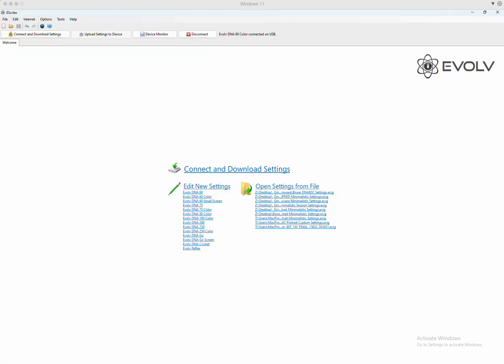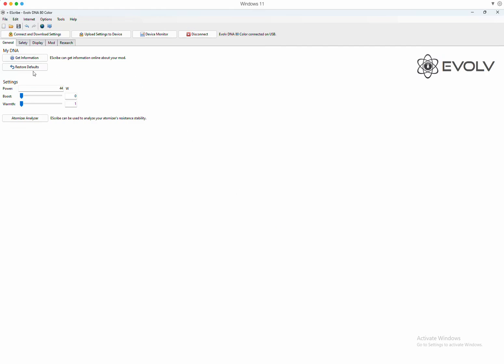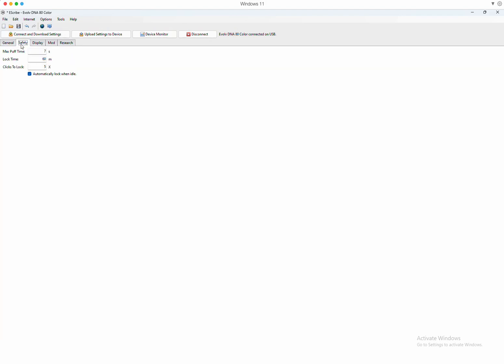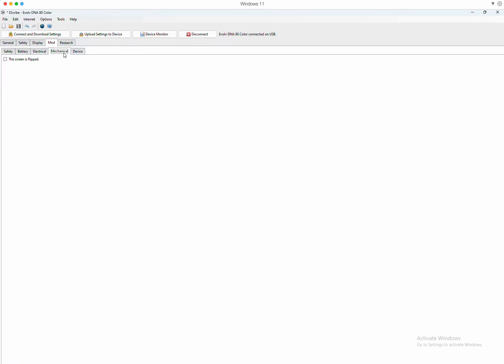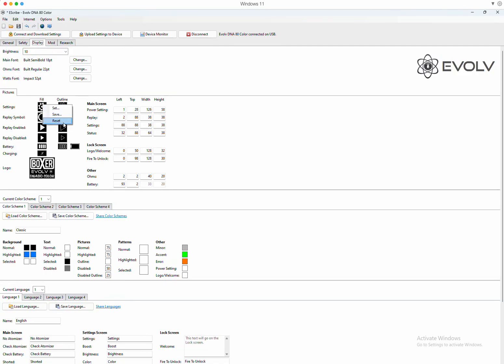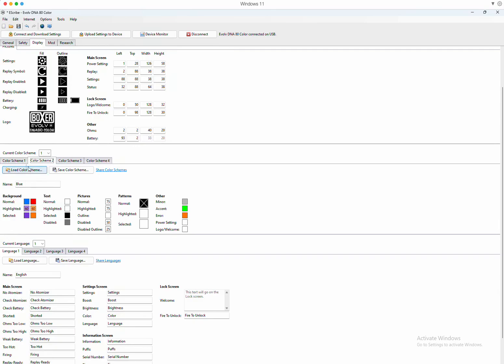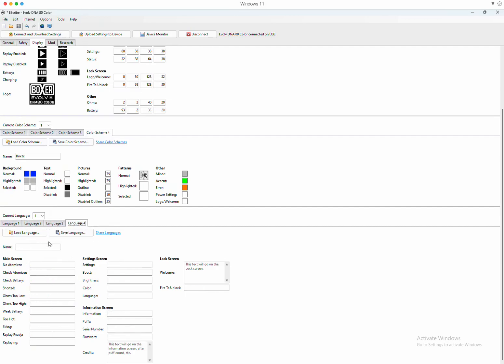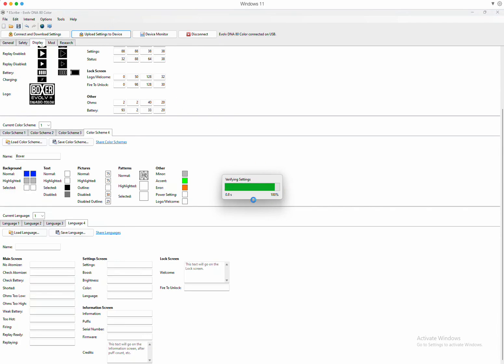Escribe Tutorial for Evolv DNA80 Color